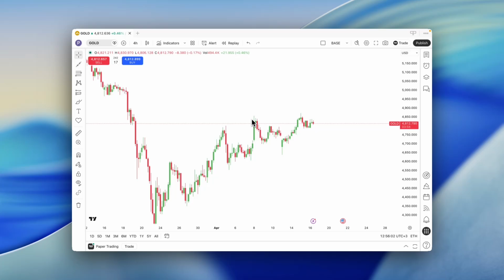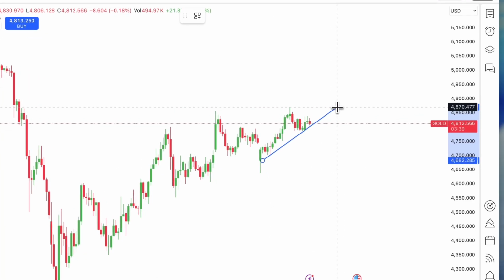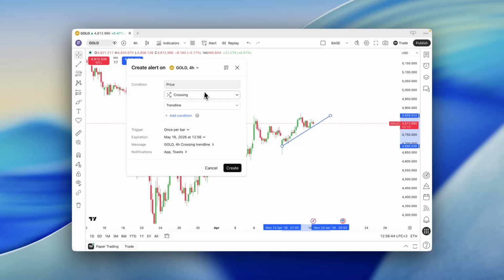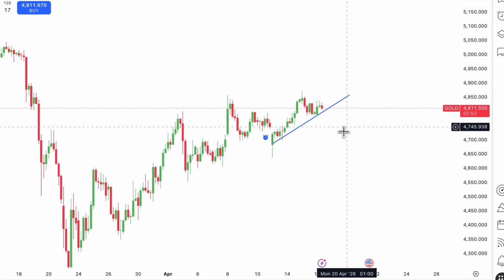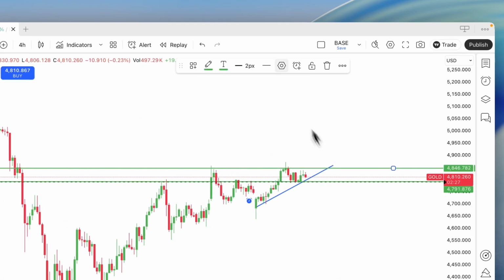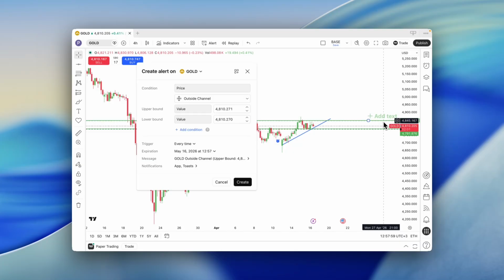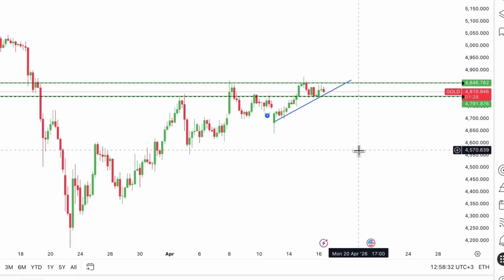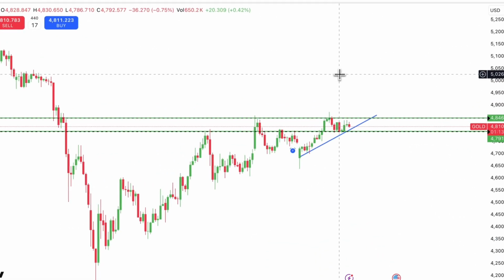How to Customize Alerts on TradingView (Full Guide)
Learn how to customize alerts on TradingView so they actually match your trading strategy and risk management. In this tutorial, you’ll see how to adjust alert conditions, edit messages, and choose the right triggers and actions to stay in control of your trades. Whether you’re trading breakouts or key levels, properly set alerts can keep you disciplined and focused without constantly watching the screen.